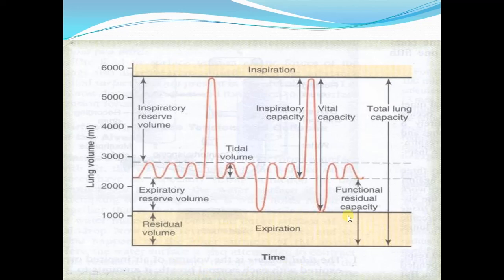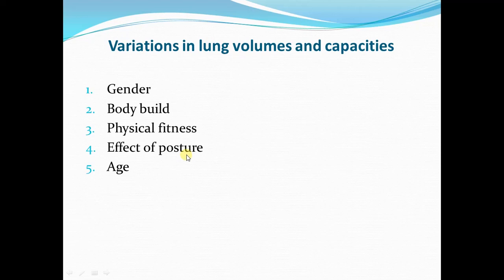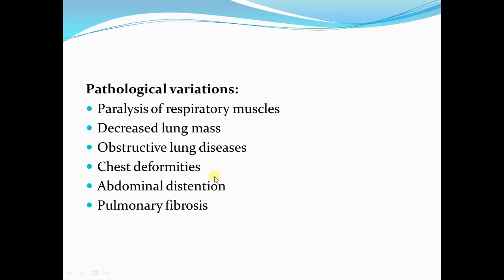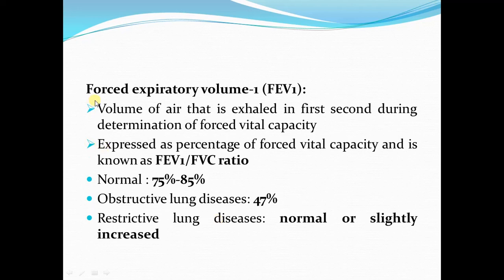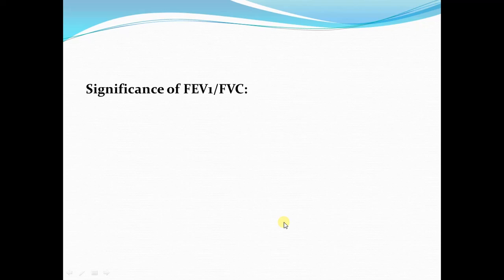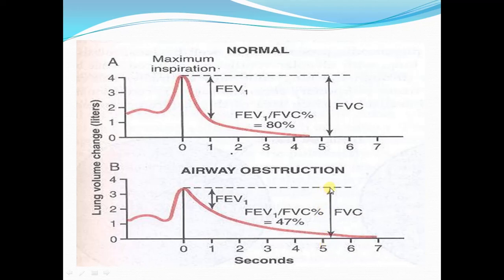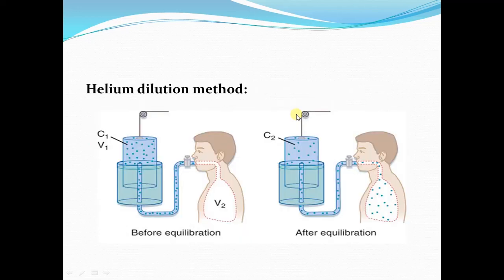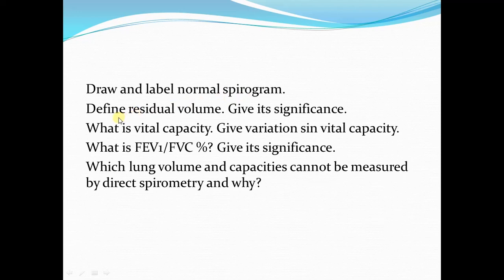Lecture of Dr. Shumaila Kanwal on topic Respiration Part-VI